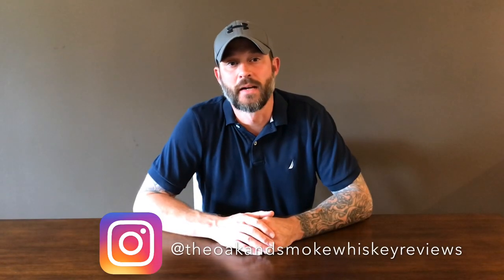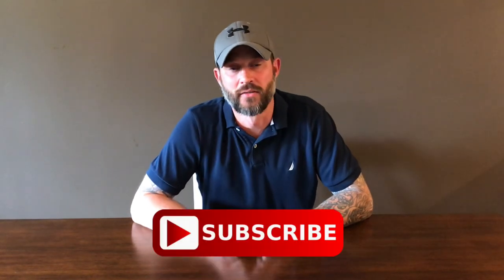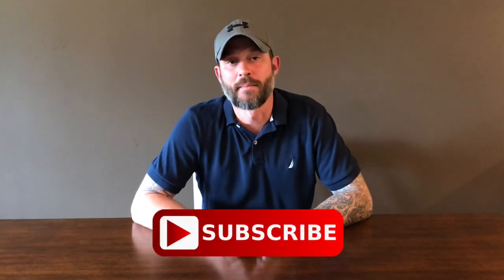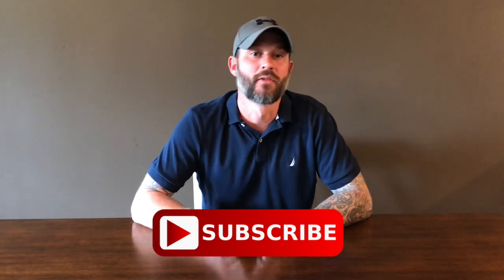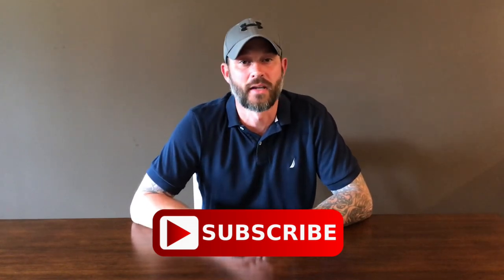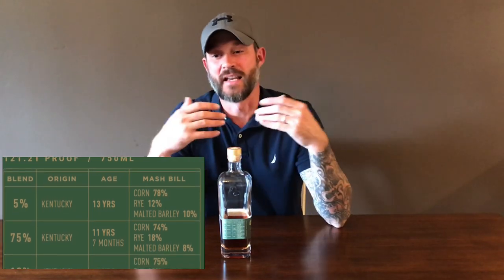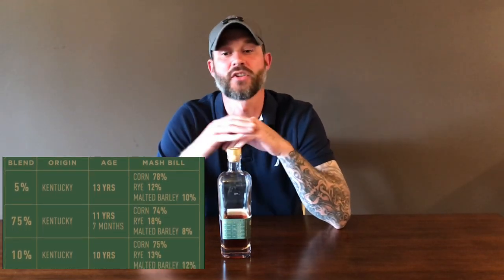Bardstown Bourbon Company Discovery Series 1 Bourbon Review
In this review I will be going over the Bardstown Bourbon Company Discovery Series. This bourbon whiskey consist of four different mash bills, all Kentucky Bourbons and is coming in at 121.21 proof. In this review I will go over the color, nosing, tasting notes and price point of this Barrel Strength Bourbon Whiskey. Cheers!!